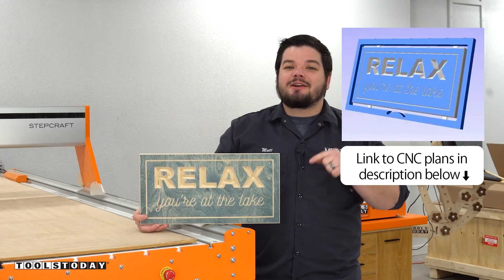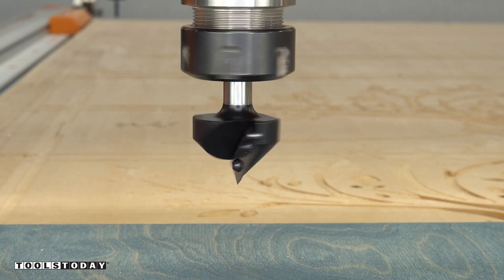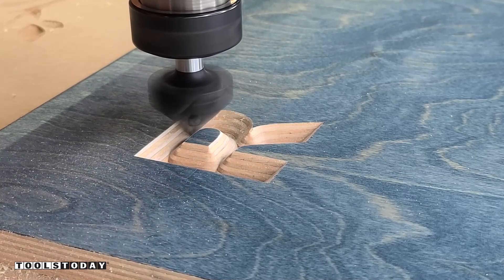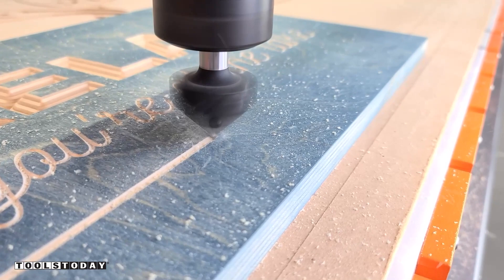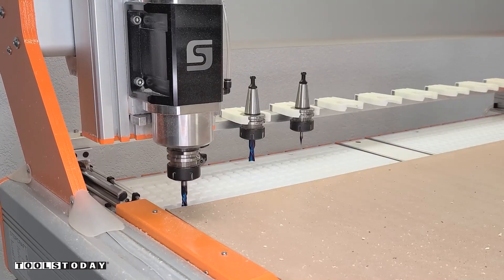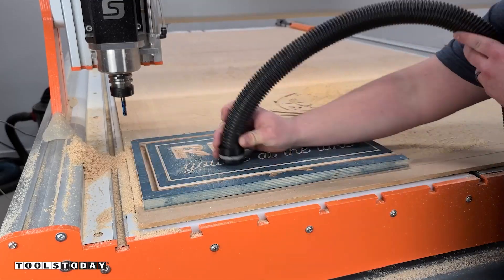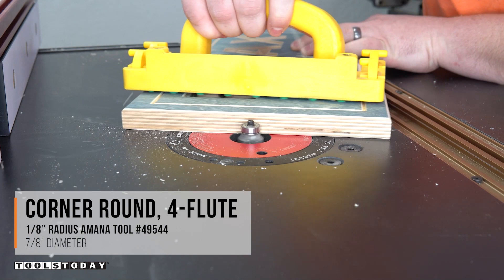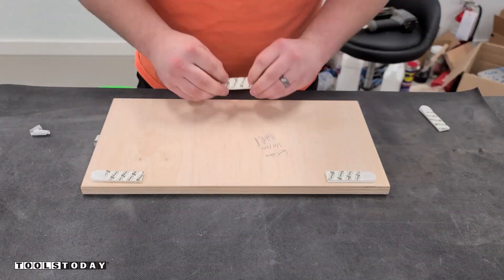How to Make a CNC Sign | ToolsToday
Making a CNC lake sign using Amana Tool® router bits in my CNC machine and router table! Links to the plans and all tools used are

The CNC work was done on the Stepcraft Q.408 4'x8' CNC machine, available on our website! All of the carving was done using Amana Tool no. RC-1102 90° Insert carbide ‘V’-Groove router bit, this provided a very clean cut especially with the cleanup pass built into the Vectric V-carve pro software available on our website (link below).

Amana Tool RC-1102 CNC 90° Insert V-Groove 1-1/2 D x 3/4 CH x 1/2 Shank Amana Tool Router Bit
RPM: 18,000
Feed Rate: 40ipm
Plunge Rate: 20ipm
Depth per pass: 0.50"

46171-K CNC SC Spektra™ Extreme Tool Life Coated Compression Spiral 3/8 D x 7/8 CH x 3/8 Shank Amana Tool Router Bit
RPM: 18,000
Feed Rate: 200ipm
Plunge Rate: 100ipm
Depth per pass: 0.75"

47116 3-Flute Carbide Tipped Flush Trim 1/2 D x 1/2 CH x 1/4 Inch SHK w/ Lower Ball Bearing Amana Tool Router Bit

49544 1/8 Radius Carbide Tipped 4 Flute Corner Rounding/Beading 7/8 D x 7/16 CH Amana Tool Router Bit